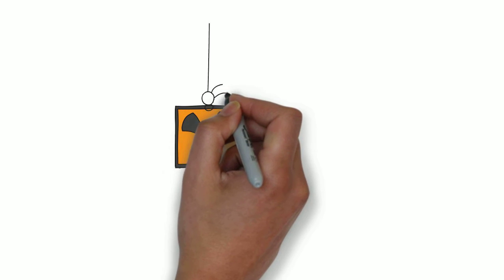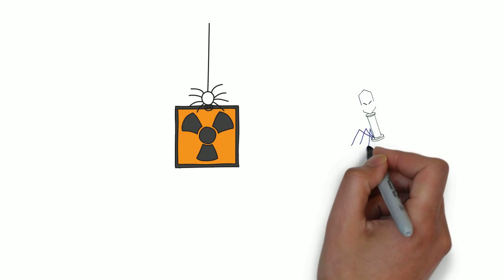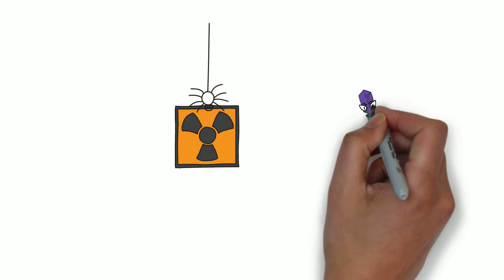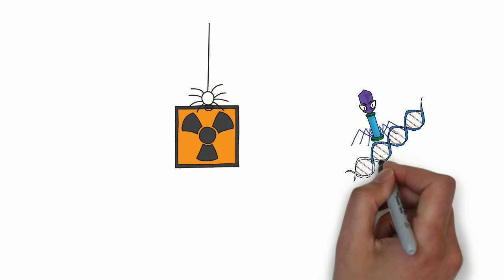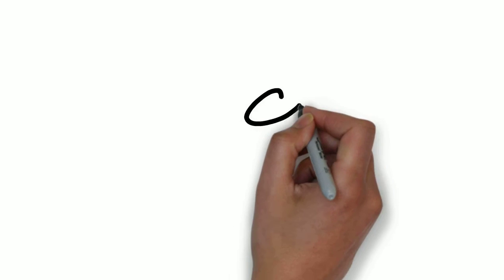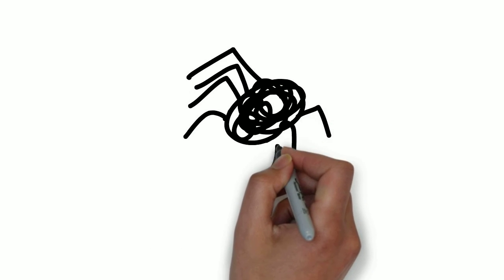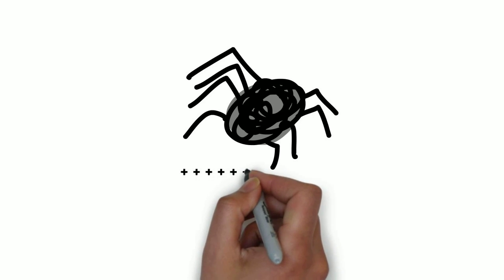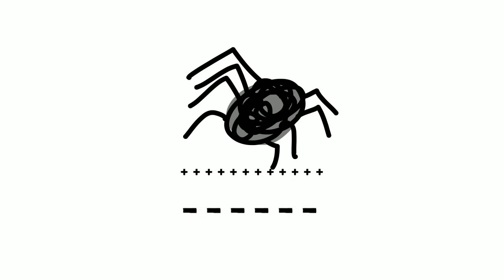The science behind spidermans powers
In this weeks video we look at the science of our friendly neighbourhood spiderman. From he's web slinging abilities to climbing walls and  sensing danger. This video looks at all of the above and how plausible are spidermans powers in real life.